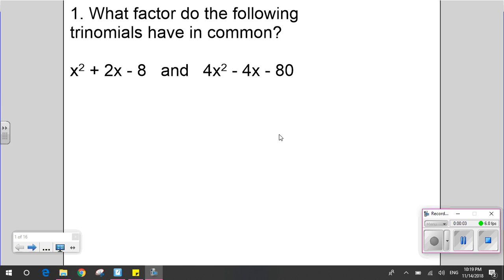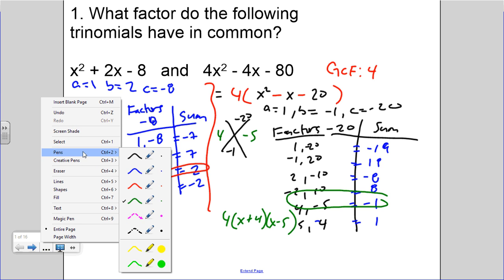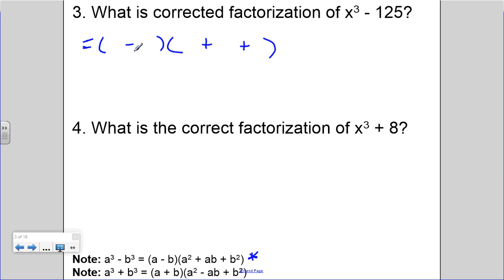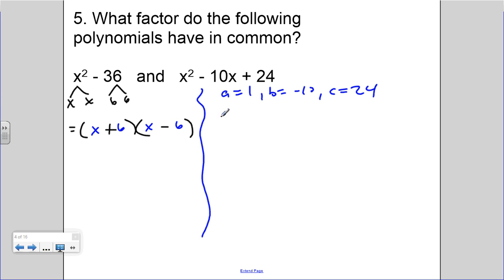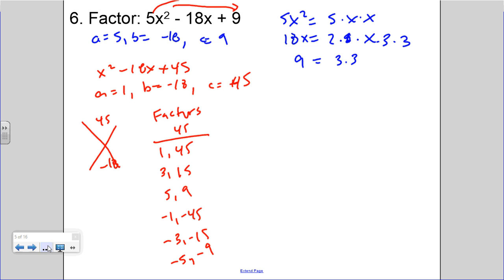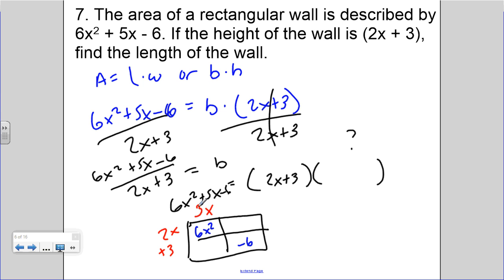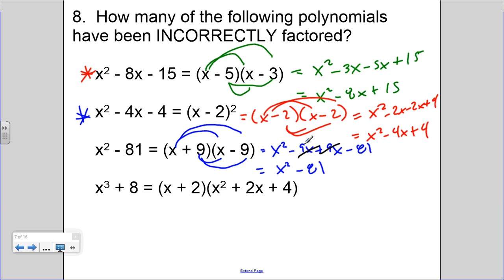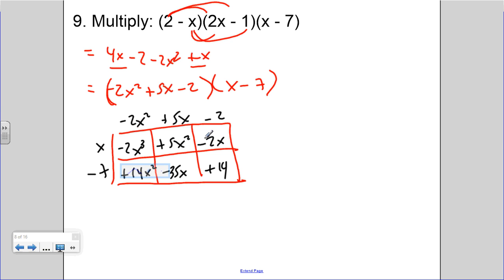Alg2: Unit 5 Review (1-9)